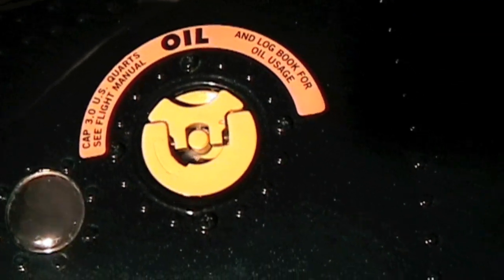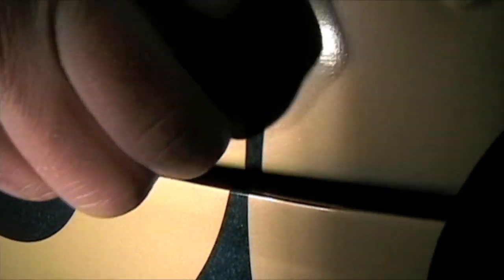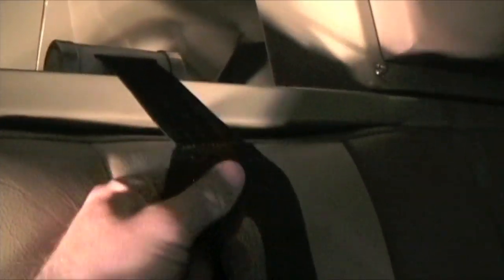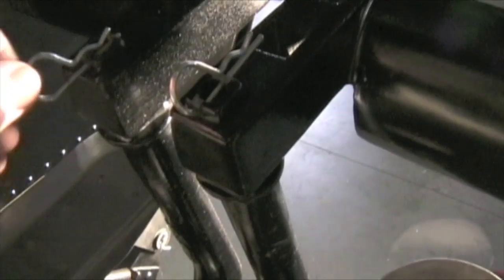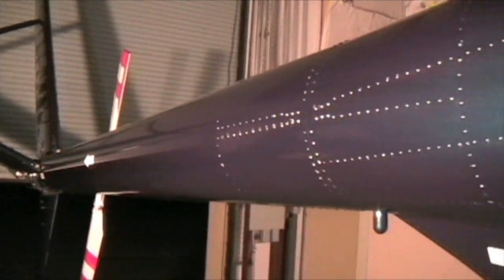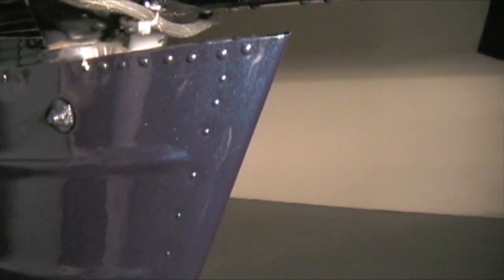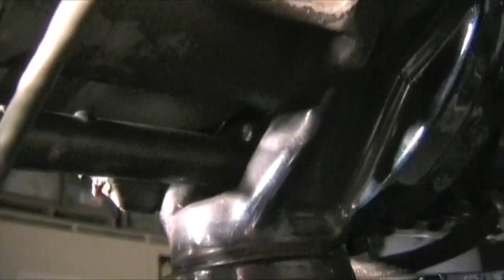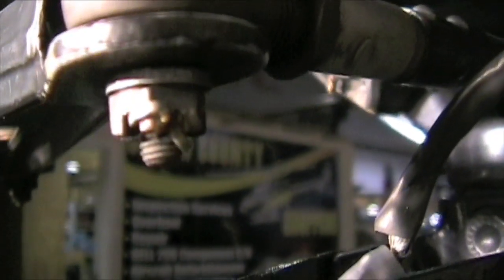Part 2 - MD 500 / Hughes 369C Detailed Preflight Inspection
Second part of a preflight video series involving the MD500 C model helicopter.  This video is designed in helping people who are wanting to get into the MD500 or turbine world of aviation without having to spend a lot of time or money with an instructor.

I don't have a lot of time in the MD helicopters so if you see something that doesn't look right or I describe incorrectly, place useful comments so that other people can learn more.